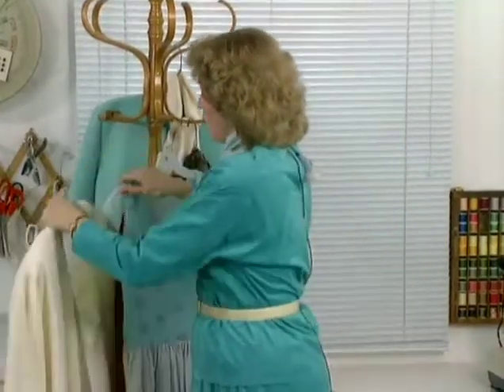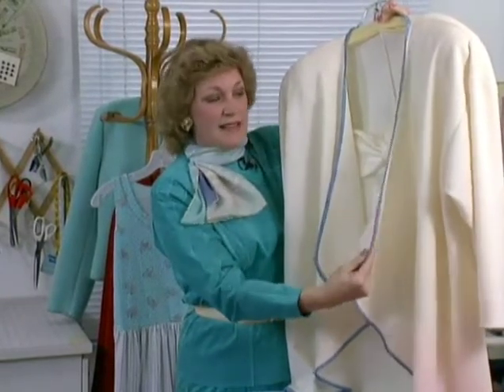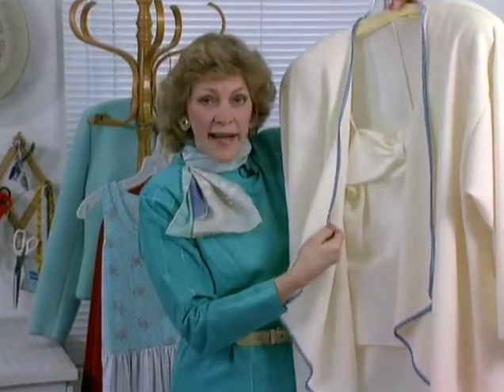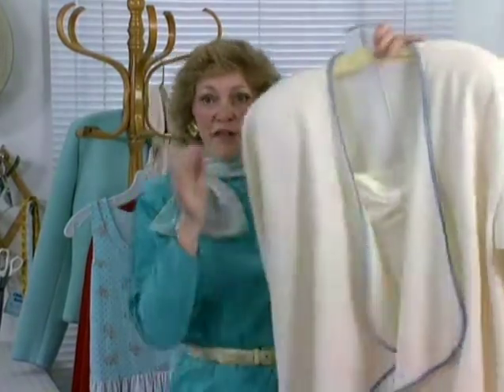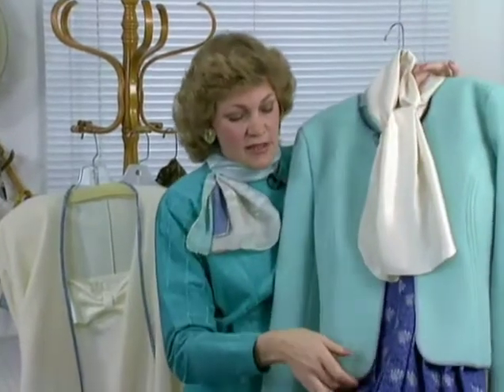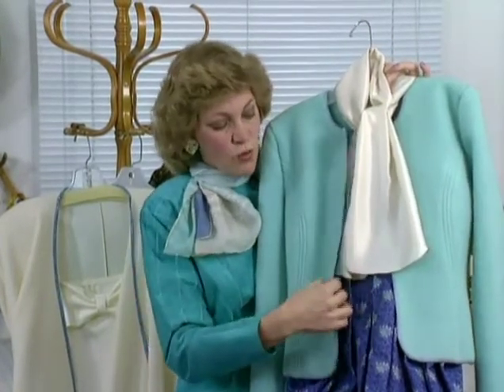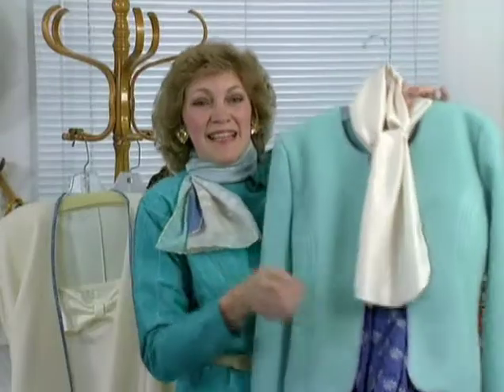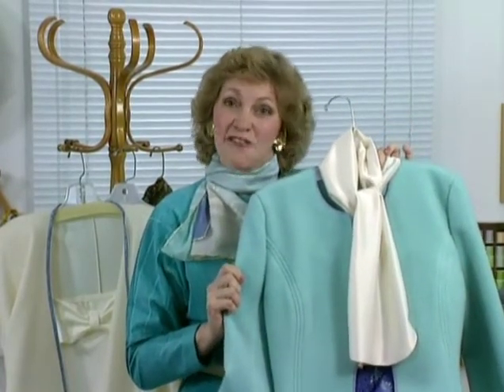Creative Serging with Marta Alto - Palmer/Pletch Video Fashion Sampler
When sergers were new for home sewists in the early 1980s, Pati Palmer decided there needed to be a book to help us use this strange machine. She and Gail Brown took apart a serger and put it back together to learn more. Then they wrote the first ever book on how to use this wonderful machine. That book, Sewing With Sergers, was their all time best seller (over a million copies so far) and still going.

Enter Marta Alto who fell in love with the machine and took it to new heights of creativity. After teaching hundreds of serger seminars and workshops, Marta made two videos for Palmer/Pletsch, Serger Basics and Creative Serging.

We have now turned those vintage videos into streamed online classes for your convenience. The information is still excellent even though the look of sergers has changed and they’ve added more features.

A few years ago Pati and Marta added an update for the beginning of this course in which Marta shows new accessories and features which are in lesson one. You will want these accessories when you see the extreme closeups of them in use. Of course, in the rest of the course, you will be watching a much younger Pati and Marta making history teaching this class in their very retro clothes! Just enjoy the information and use your imagination of what you could do with it today!! The main difference in the machines today is that the tension dials have gone from being attached to the front of the machine to being set into the machine, but the basic techniques are no different today. The information is excellent. You will feel more empowered than ever, even if you have a machine that sets its own tensions.

Marta shows you practical applications like sewing in a circle, turning outside corners, ripping a serged seam, mastering a rolled edge, the easiest painless placket sleeve for a shirt, and uses of flatlocking. You will see uses in garments to inspire you to use serging in fashions today. And, FYI, it is filmed in Marta’s sewing room and not Pati’s — a nice change.